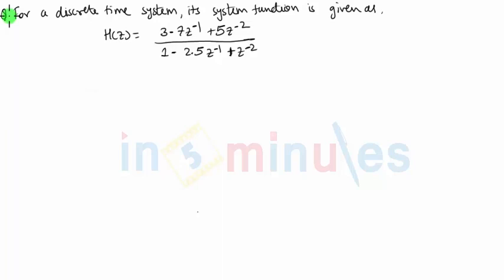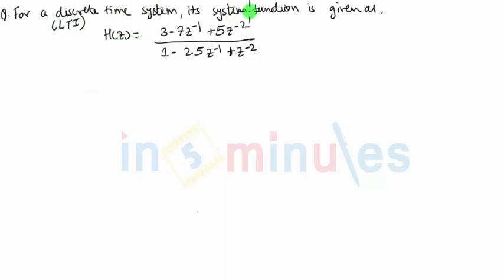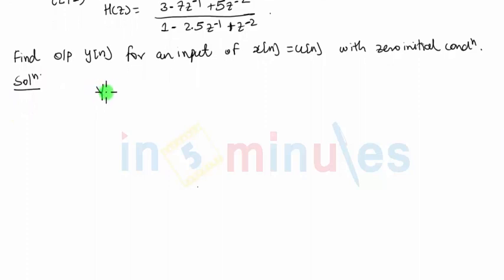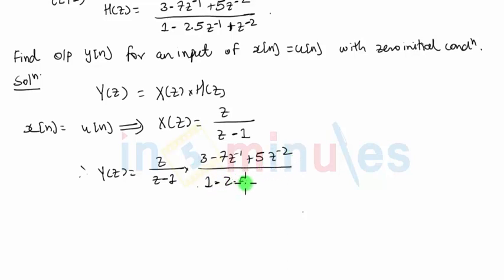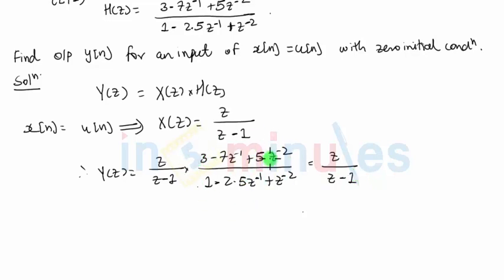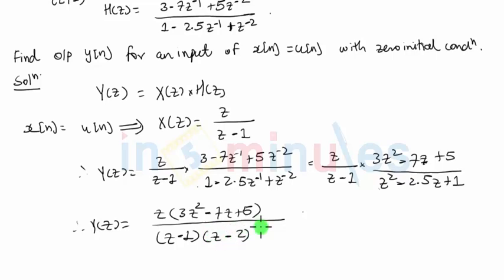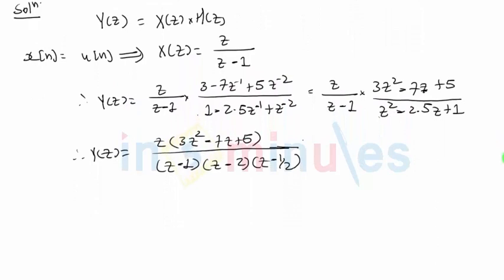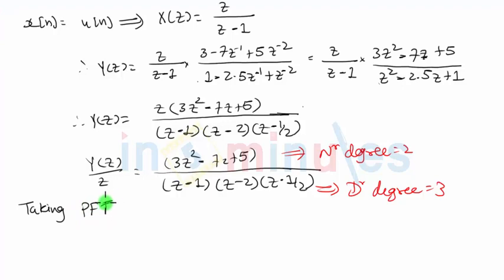ModGen_VId_16_Transform Analysis of Linear Time Invariant System_System Analysis Numerical 1 (Part1)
This video covers a numerical on strady state analysis which involves determining the output signal for a given input in case of an LTI system.

Pre - Requisite-